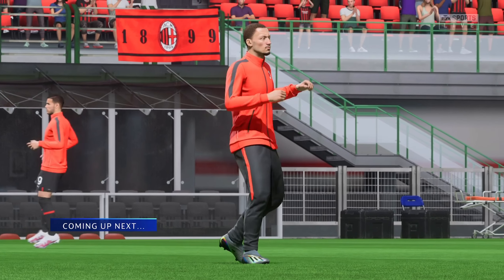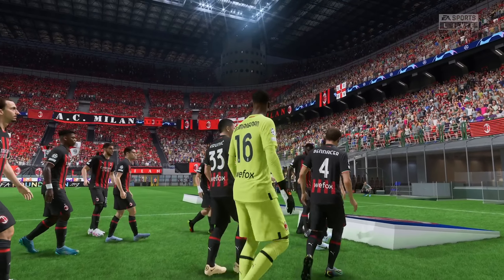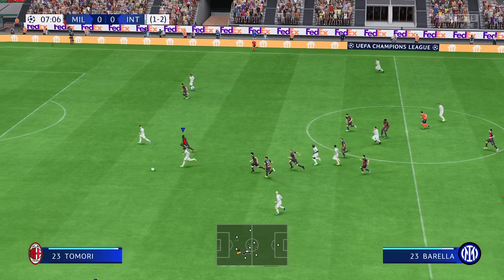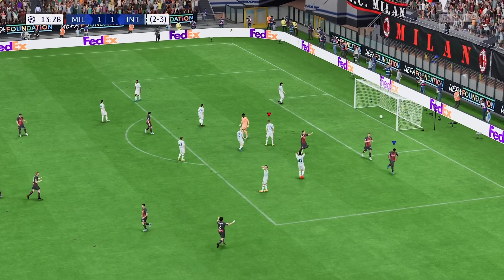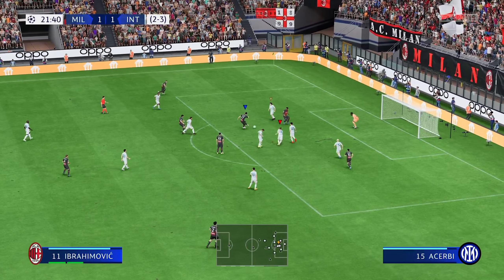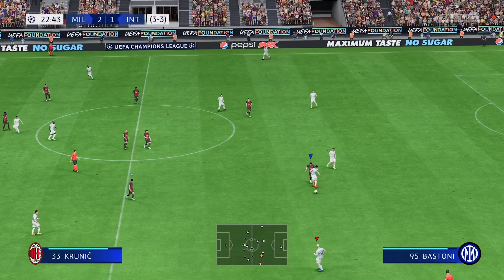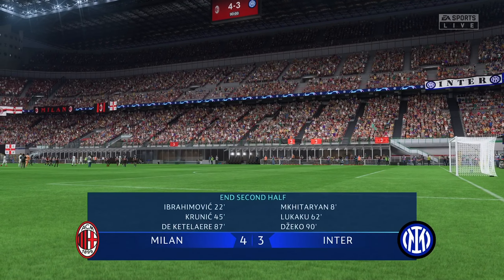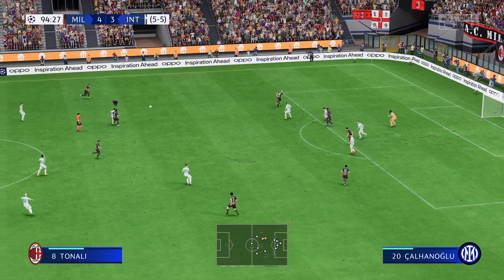FIFA 23 - AC Milan vs. Inter Milan - Champions League 22/23 Semi Final 2nd Leg Match | PS5 4K